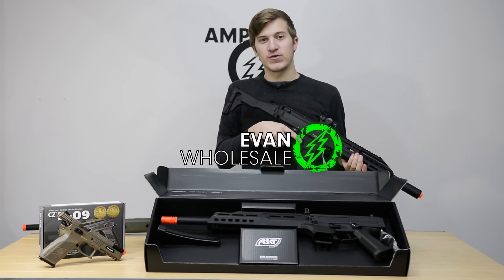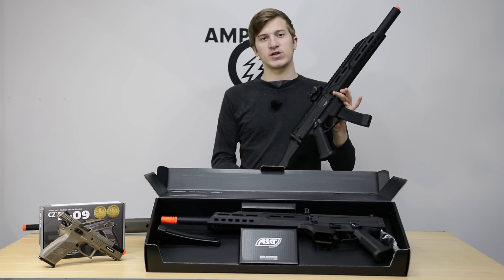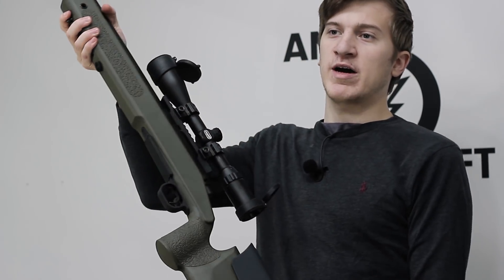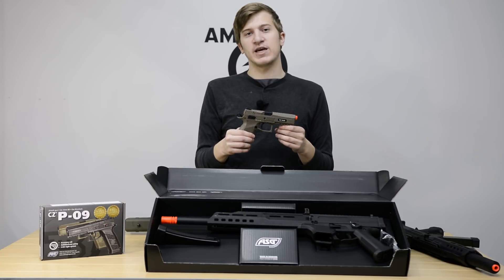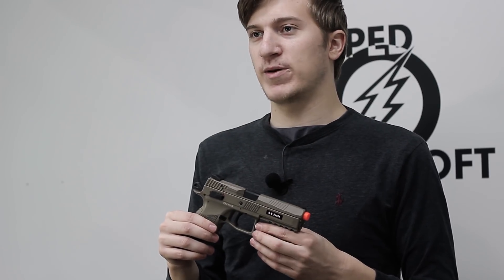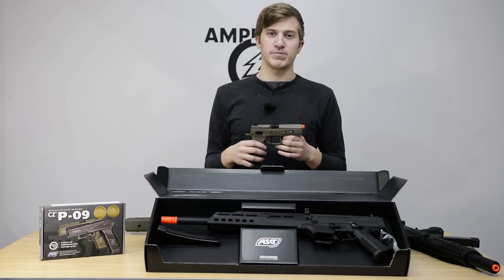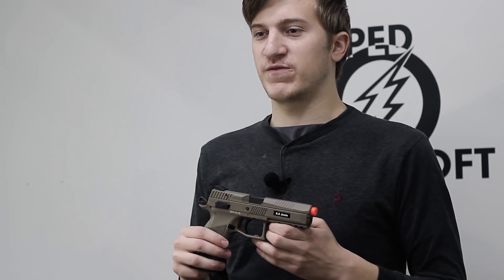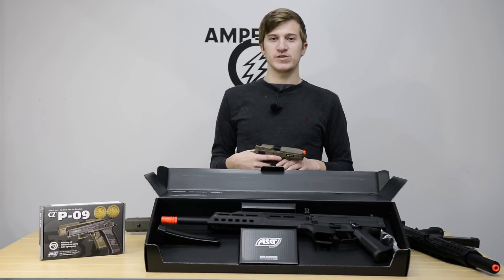Product Update - ASG Restock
With Black Friday just a few days away, Evan is here to let you know about some hot restocks from ASG!